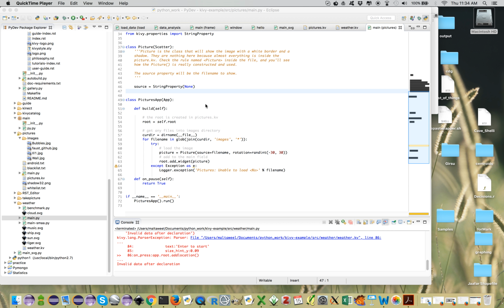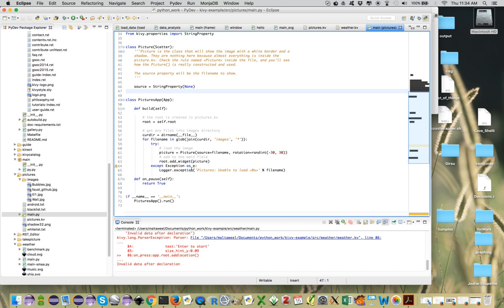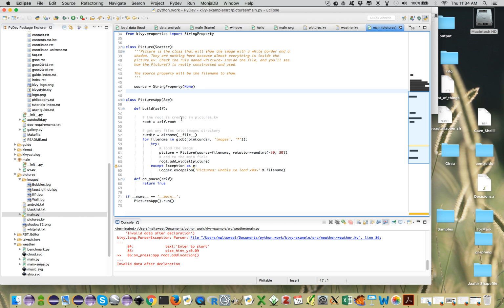Week 10: Part 1 Apps